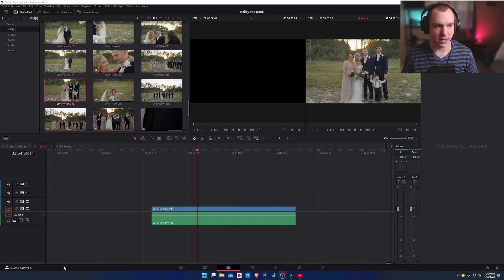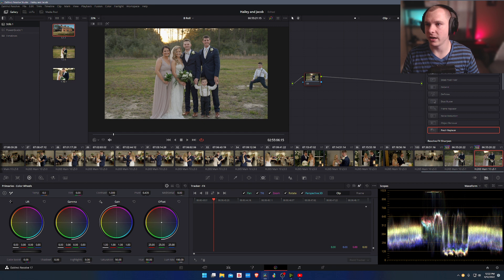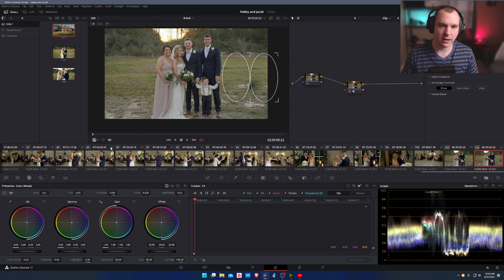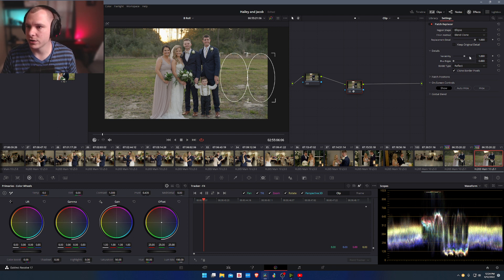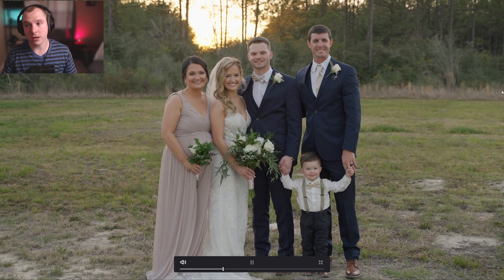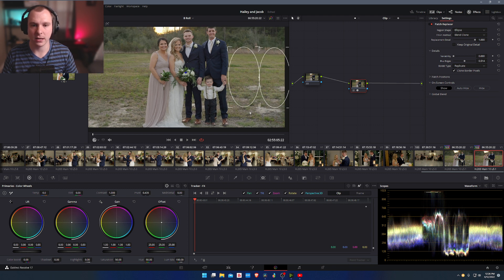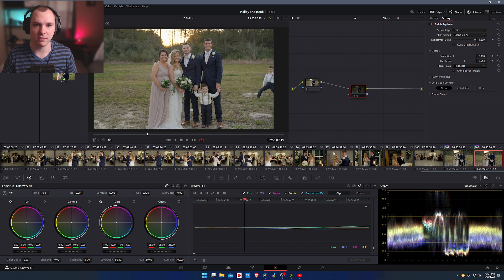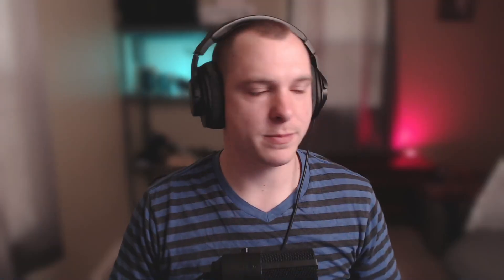This Hidden Color Tab Feature Will Blow Your Mind 🤯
Want to be notified as soon as my DaVinci Resolve online course goes live? Use this link to signup!